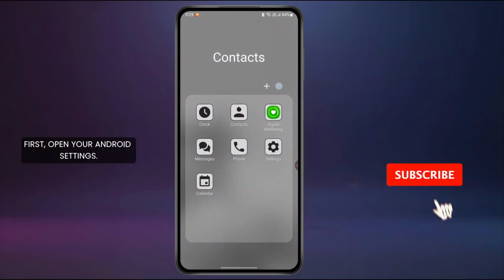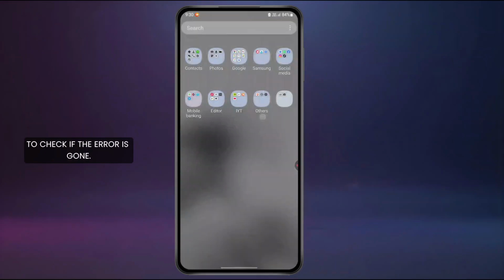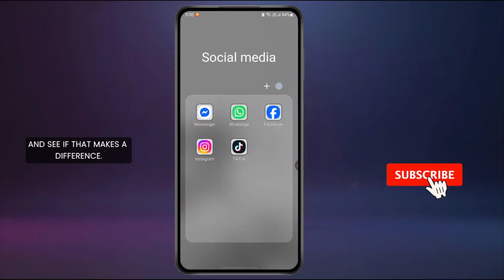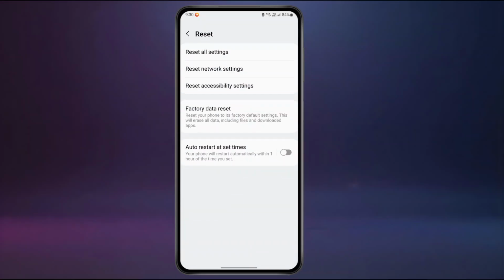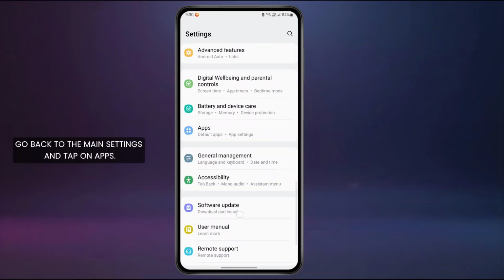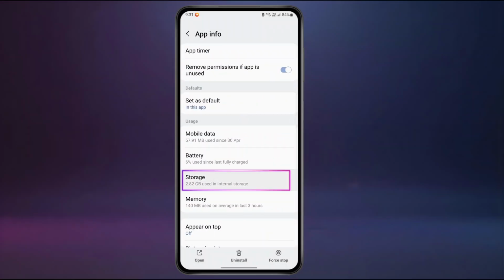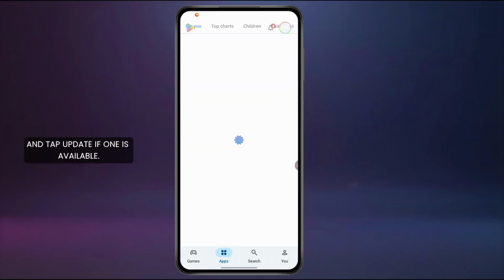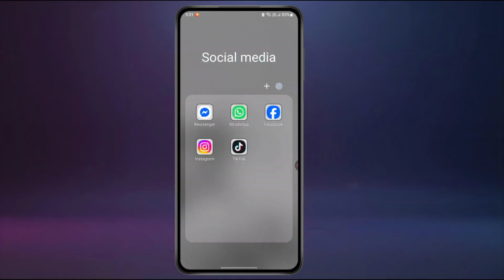How To Fix TikTok Error No Internet Connection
Welcome to our step-by-step guide on “How To Fix TikTok Error No Internet Connection”! If TikTok keeps showing a “No Internet Connection” error even when your Wi-Fi or mobile data is working, this video is for you. We’ll show you how to fix TikTok network issues, troubleshoot connection problems, and get the app working again on Android and iPhone.

From clearing cache to checking app permissions and network settings, these tips will help you quickly solve TikTok internet connection errors and restore smooth video browsing.

In this video, we will show:

How to fix TikTok no internet connection error
How to troubleshoot TikTok network problems
How to clear TikTok cache
How to fix TikTok not loading videos
How to check internet and app settings for TikTok

What you'll learn:

How TikTok connection errors happen
How to reset network settings on mobile
How to fix TikTok loading and refresh issues
How to update TikTok for better performance
How to improve app stability and connectivity